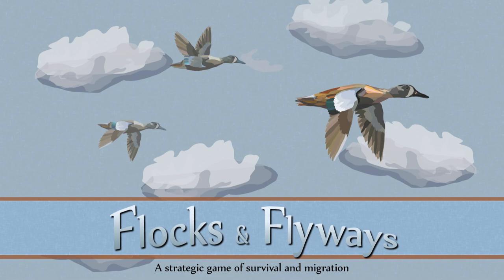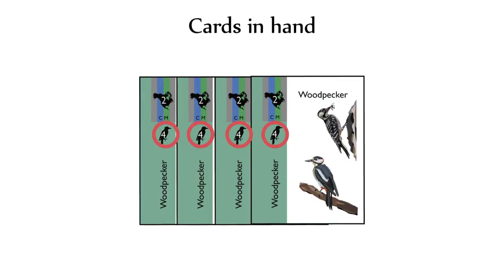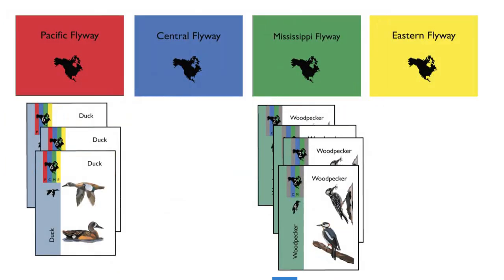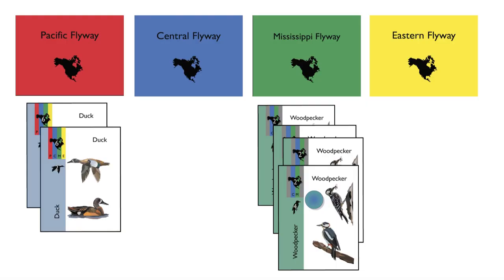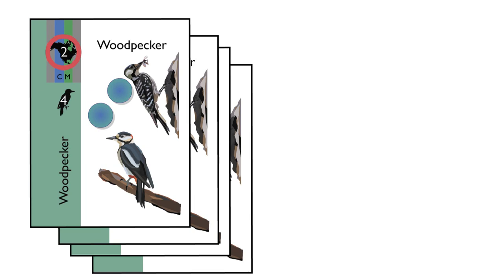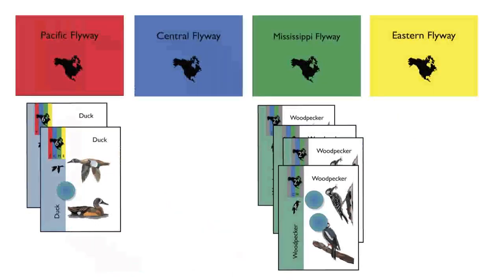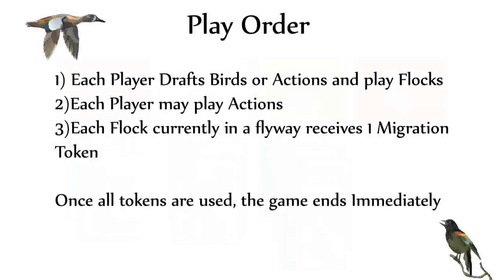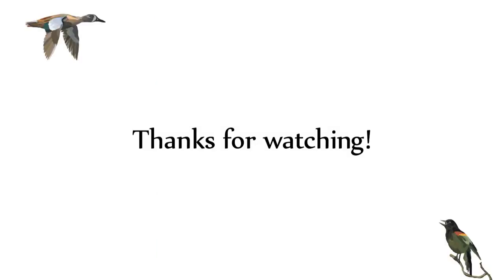Flocks & Flyways: How to play overview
A quick overview on how to play Flocks & Flyways.

Bit.ly/flocksgame